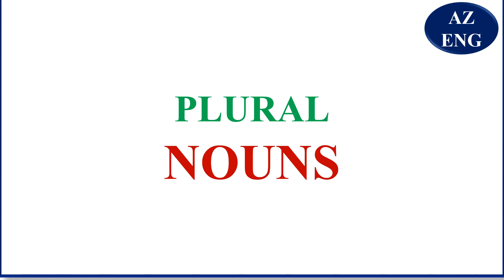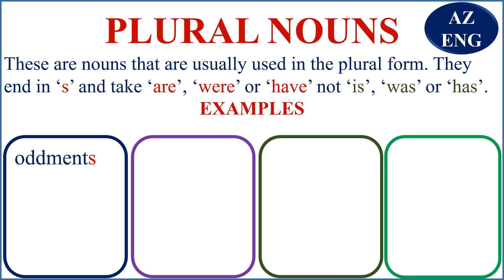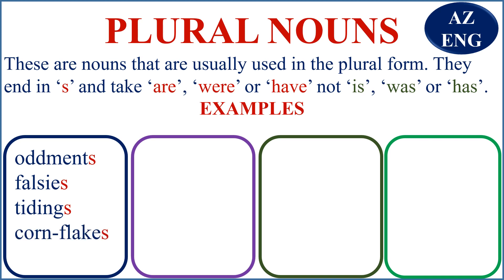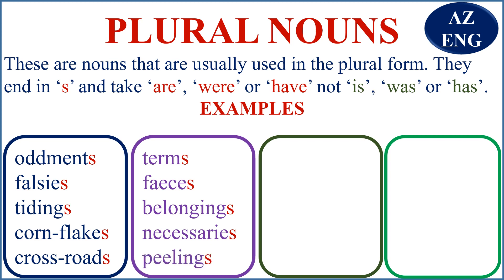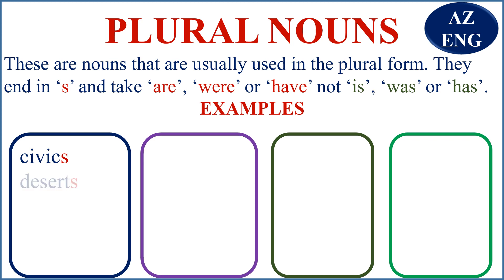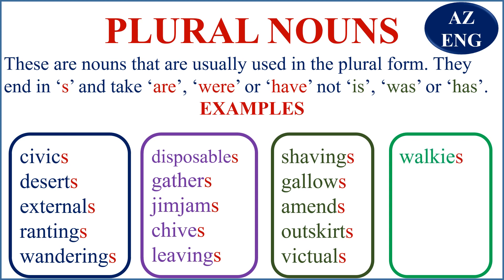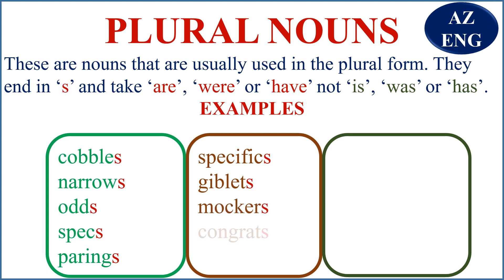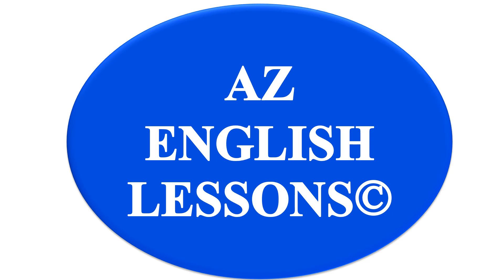HOW TO USE PLURAL NOUNS